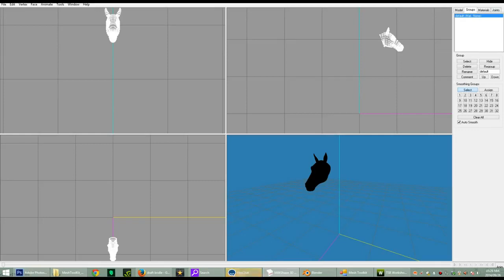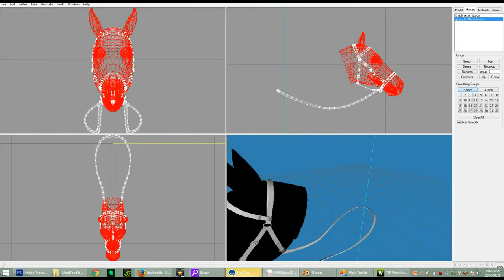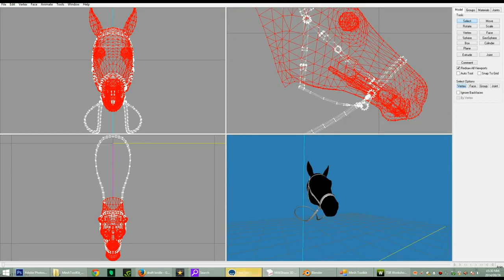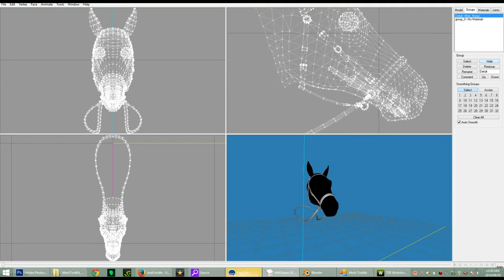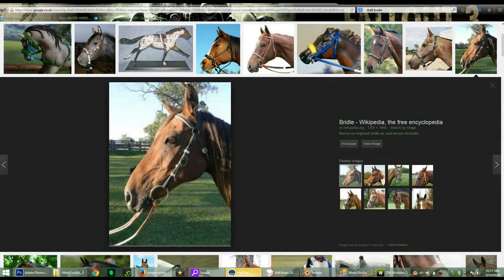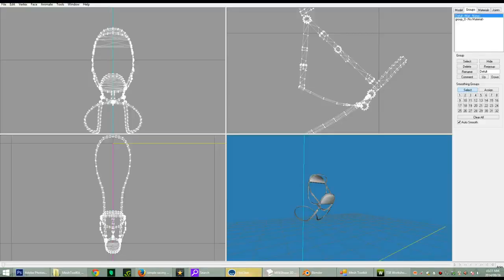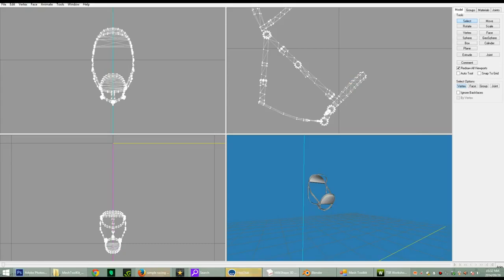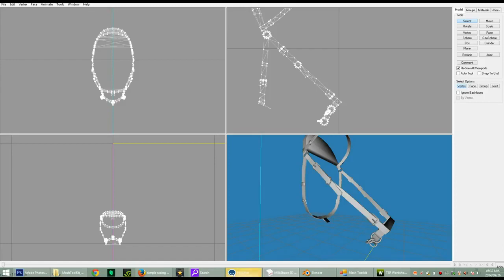TS3 - Tutorial Meshing a Bridle Part 2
Just a simple Milkshape 3D tutorial and TSRW tutorial.